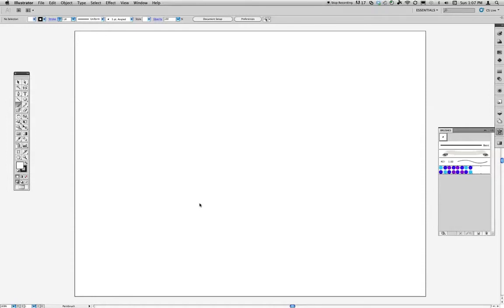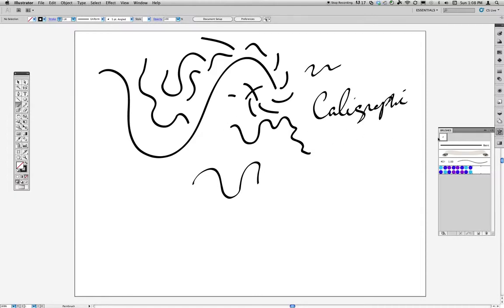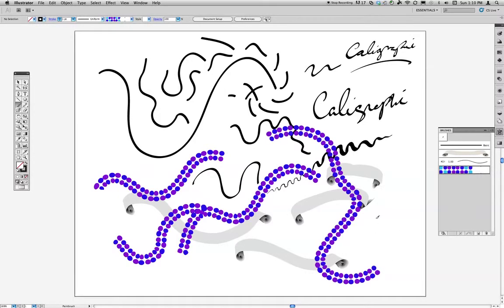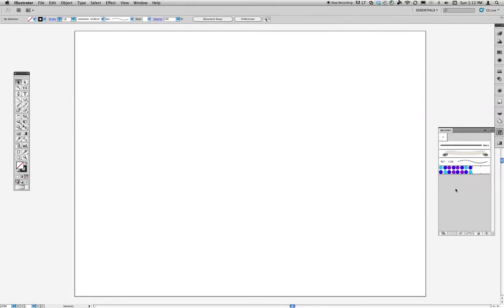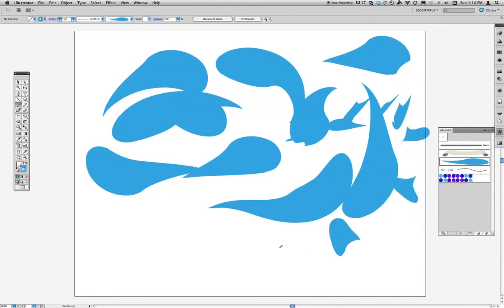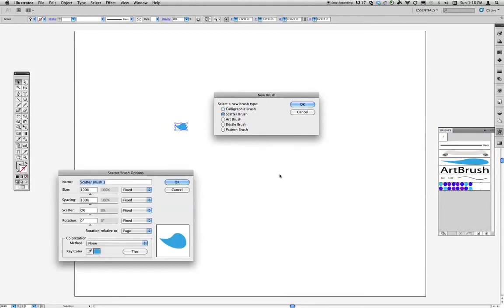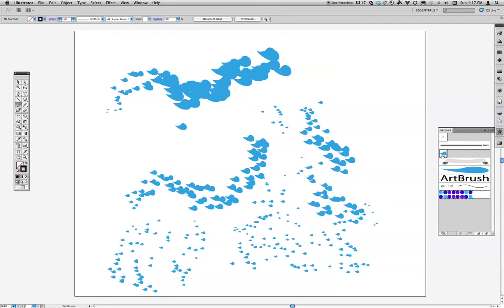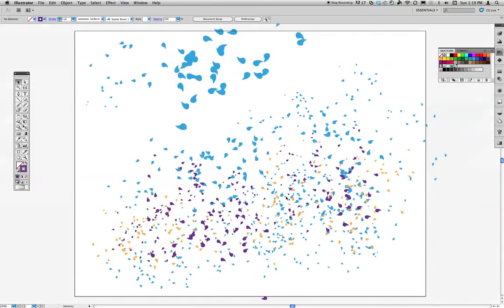AI-Brushes_pt1-2.mov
Overview of brushes in Illustrator